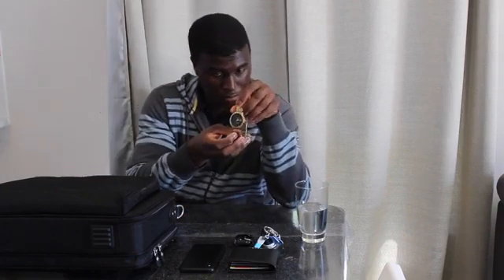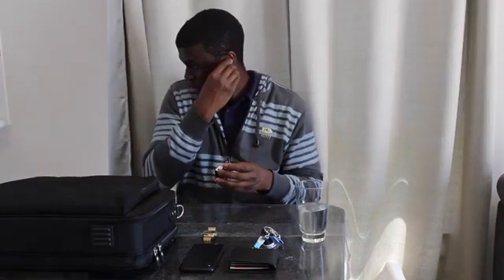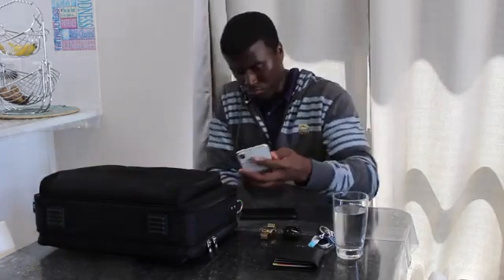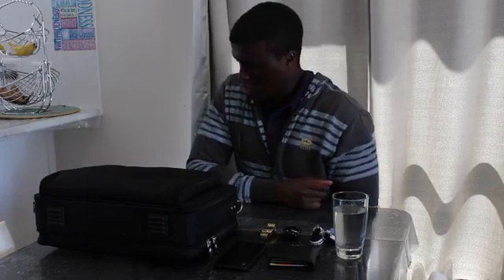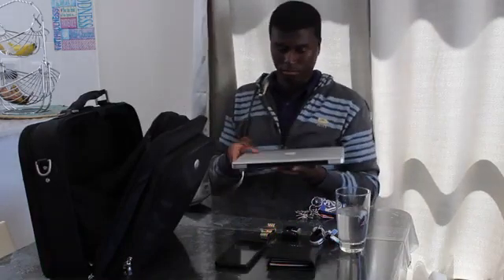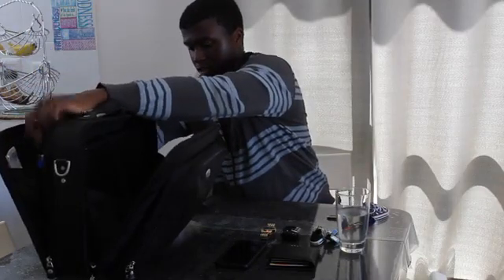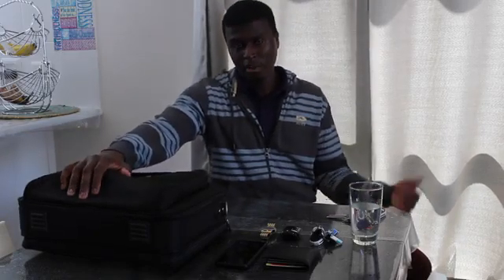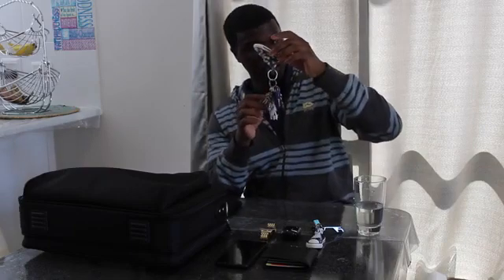MY $5,000 EDC S.2 EP.1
This is the very first episode of Season 2 of BALLIN' WITH JERRY. This episode is basically about what I carry with me on a daily and weekly basis.